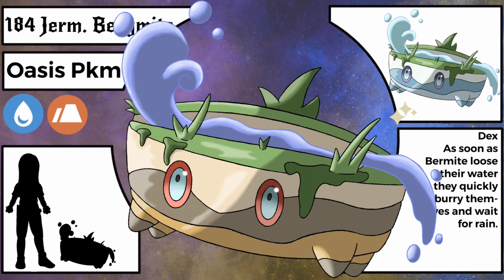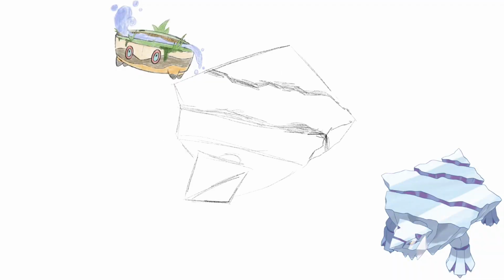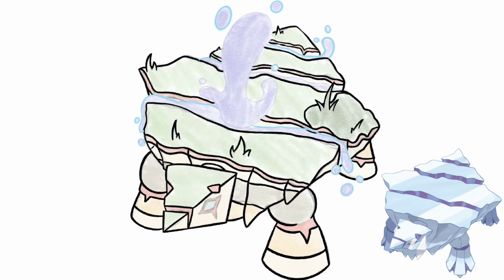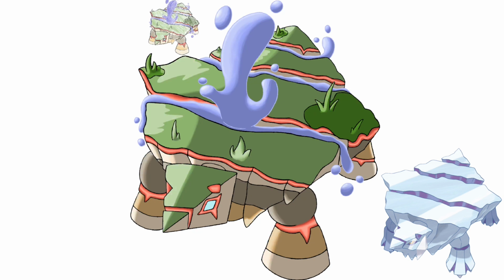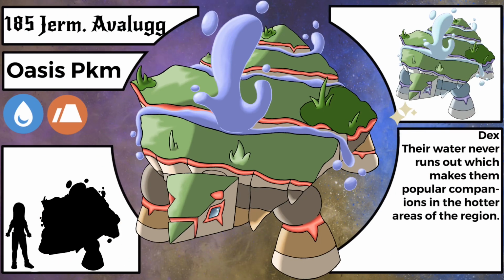Creating ORIGINAL Fakemon: Regional Bergmite | GEN 9 | Ep. 85 | Jermanzburg Region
Hi everybody,

it is once again time for a brand new regional variant. Hope you enjoy it ^.^

Credit:
All Pokémon pictures used in the video belong 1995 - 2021 Nintendo/Creatures Inc./GAME FREAK inc.

Timestamps:

0:00 - 0:52 Intro
0:53 - 2:49 Bergmite Drawing
2:50 - 3:07 Jerm. Bergmite
3:08 - 4:55 Avalugg Drawing
4:56 - 5:23 Jerm. Avalugg
5:24 - 6:14 Outro + Fanartshowcase